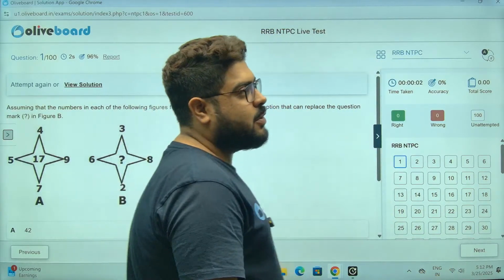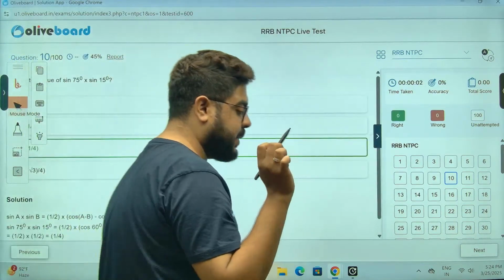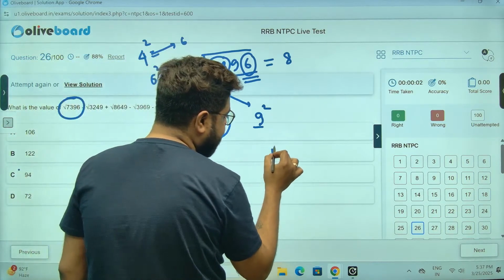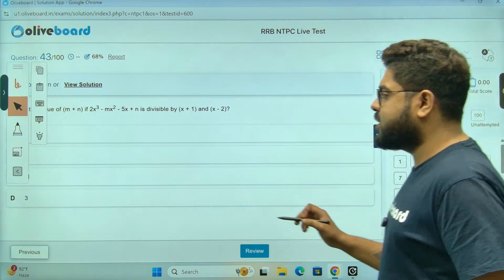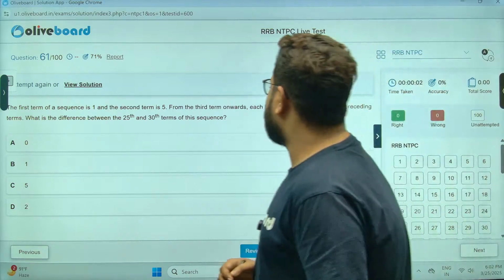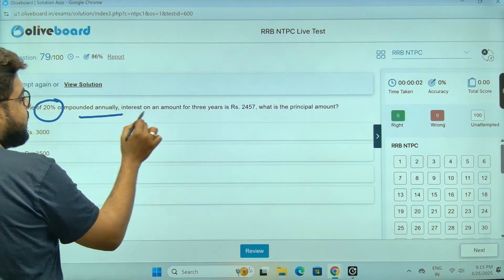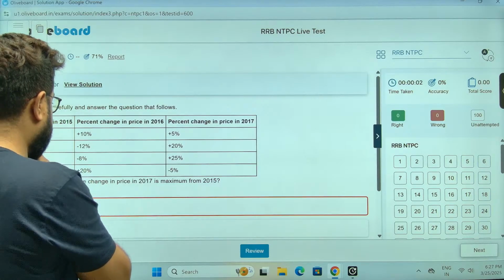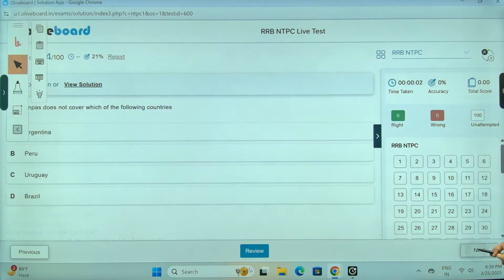RRB NTPC Maths Mock Test 2025 With Solutions | Dt. (22-23 March)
📢 Ready to ace the RRB NTPC 2025 Maths Exam? Watch this live mock test with solutions to boost your scores. 🔥

This video provides a detailed solution to the RRB NTPC 2025 Maths mock test held on March 22-23 We break down each question, offering clear explanations and effective problem-solving strategies. Whether you're a beginner or advanced learner, this session is designed to help you understand key mathematical concepts.

You’ll learn how to tackle various types of math problems quickly and accurately, enhancing your exam readiness. Don’t miss out on these invaluable tips and tricks to maximize your performance in the upcoming RRB NTPC 2025 exam.

✔️ Solving equations for multiple solutions
✔️ Calculating differences in successive discounts
✔️ Trigonometric identities and their applications
✔️ Summation of series with cubic terms
✔️ Divisibility rules for finding unknown digits
✔️ Percentage-based problem-solving
✔️ Time and work problems
✔️ Geometry
✔️ Data interpretation
✔️ Mathematical reasoning